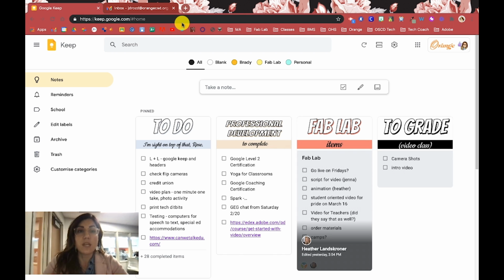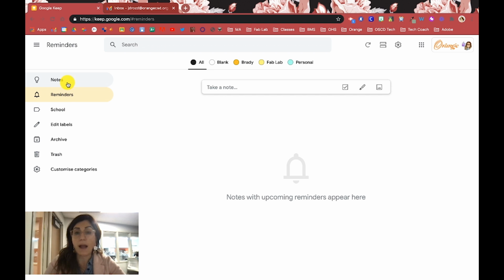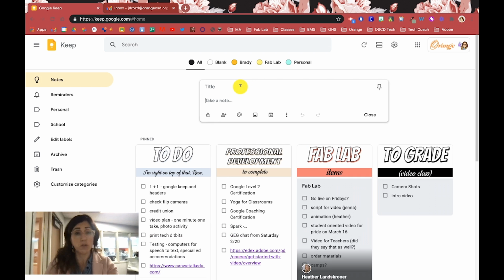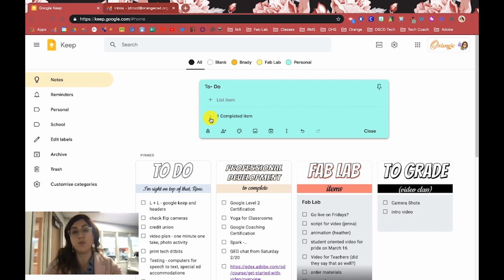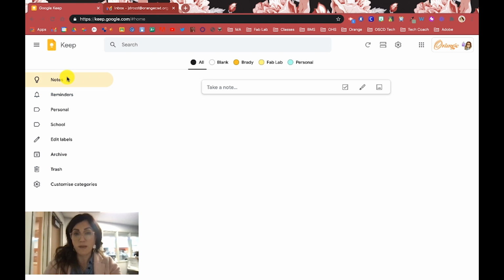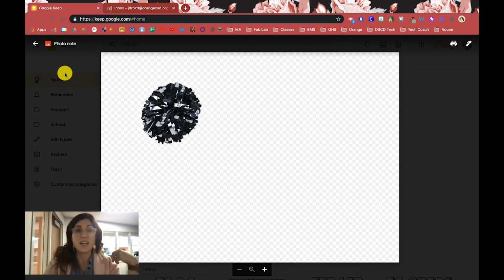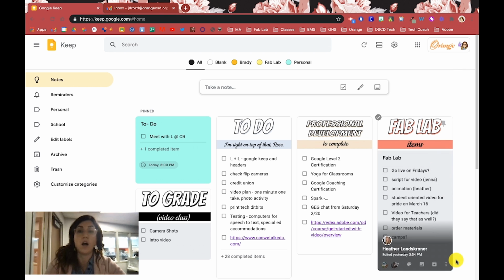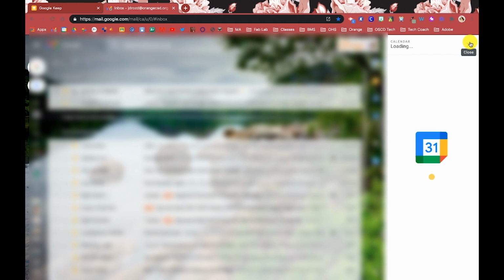Google Keep for the win!